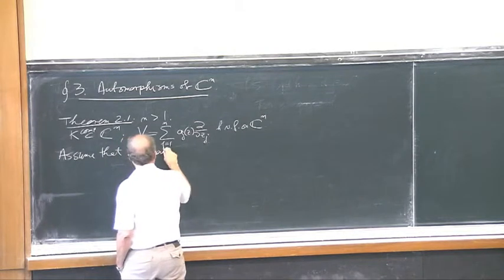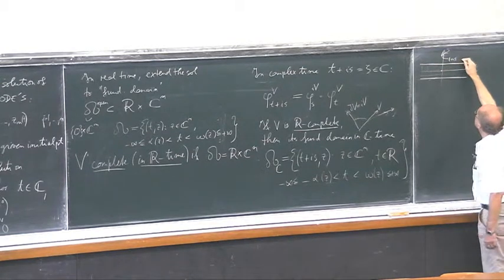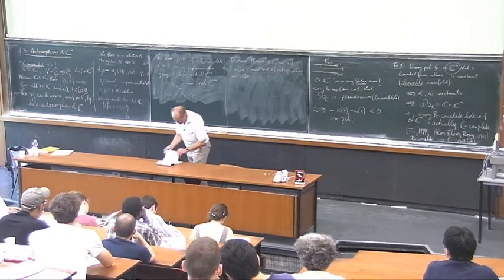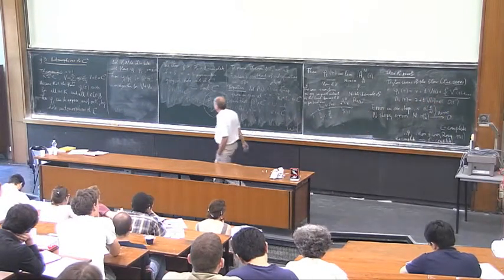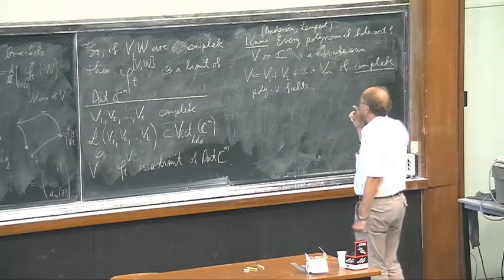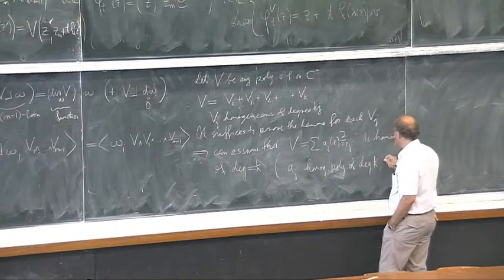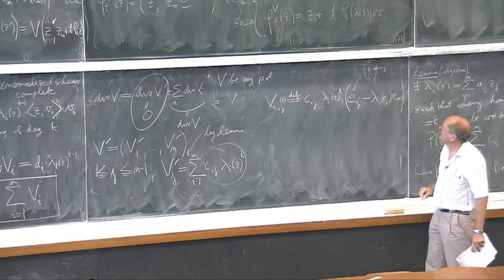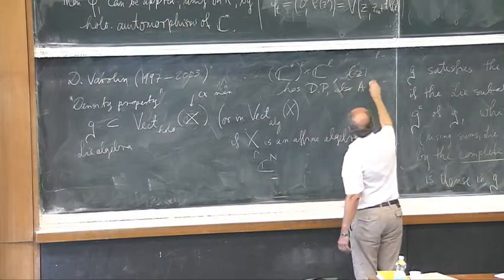Franc Forstnerič - Non singular holomorphic foliations on Stein manifolds (Part 3)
Non singular holomorphic foliations on Stein manifolds (Part 3)